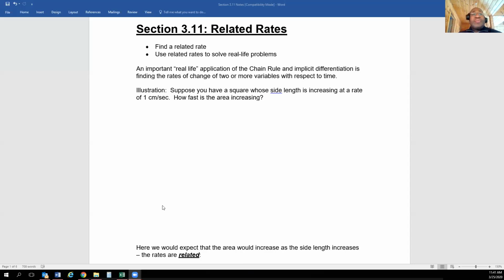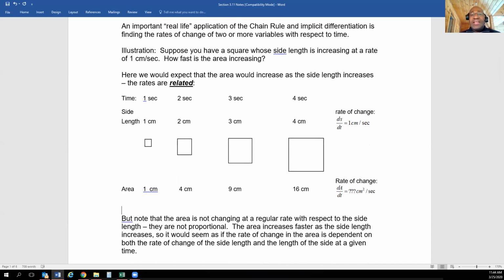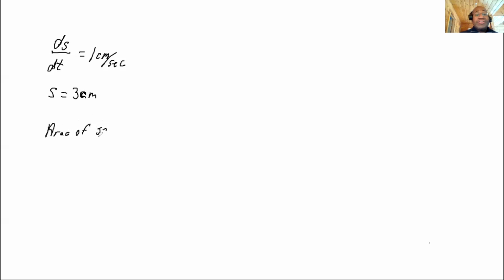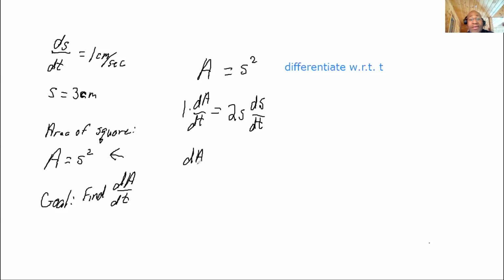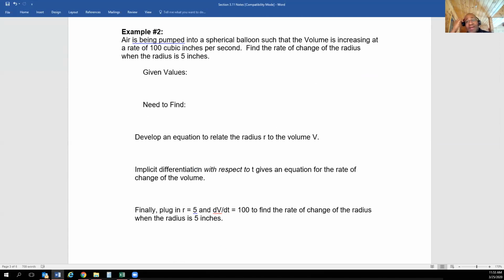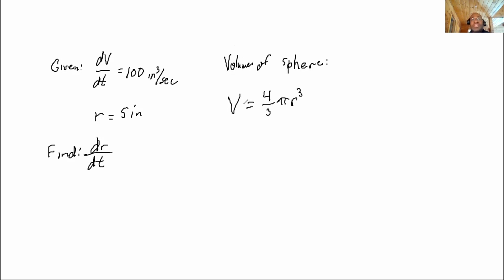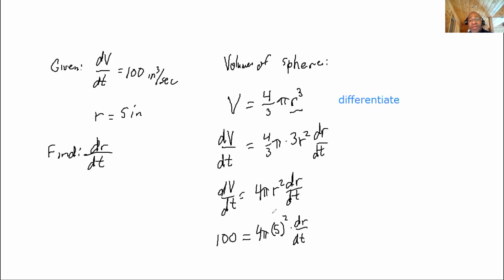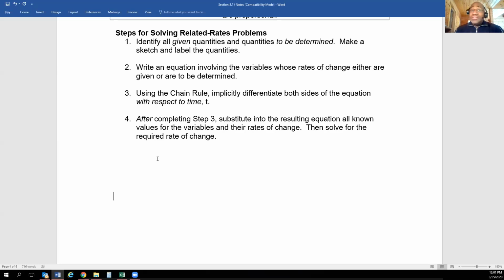Lecture on Related Rates